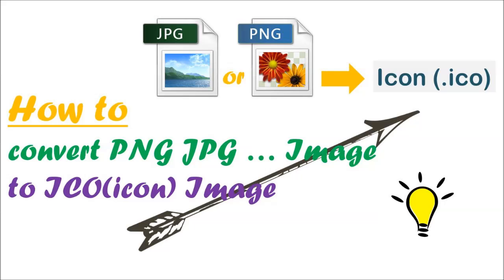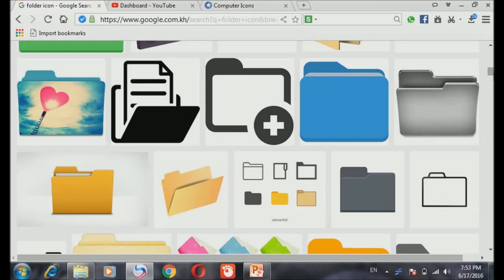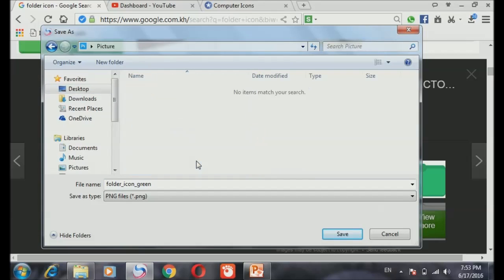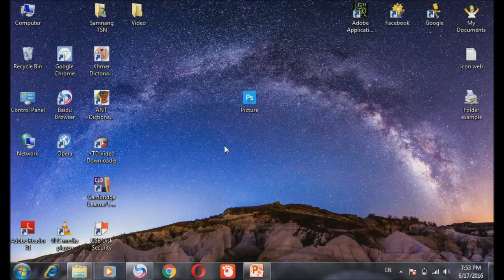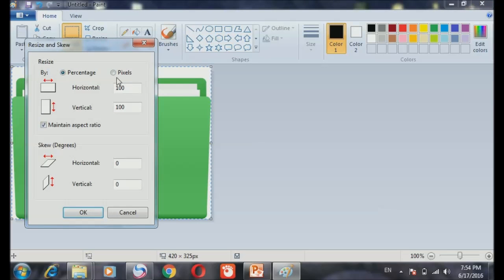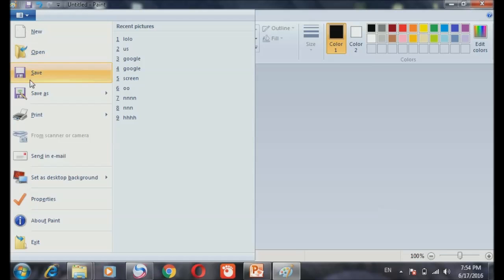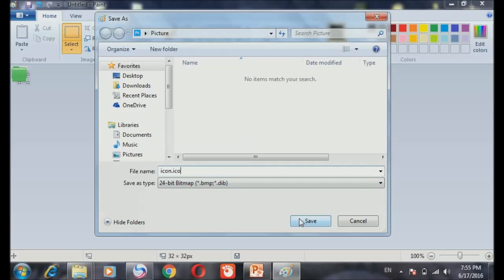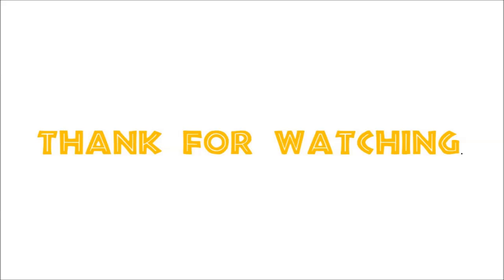How to convert jpg and png image to ico(icon) image.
If u think this vedio is healpful for u and u don't have any thing to give back.